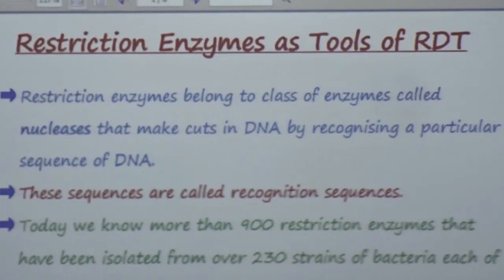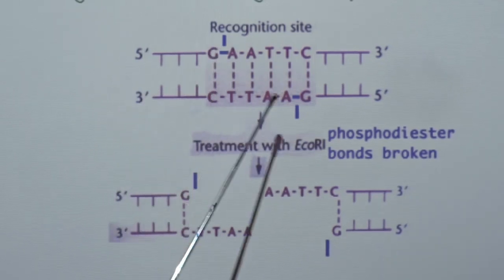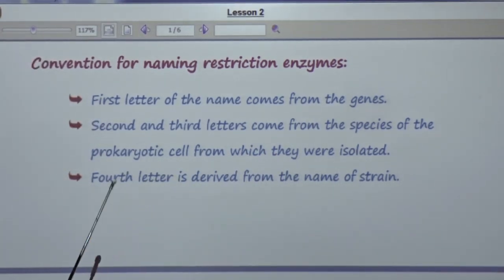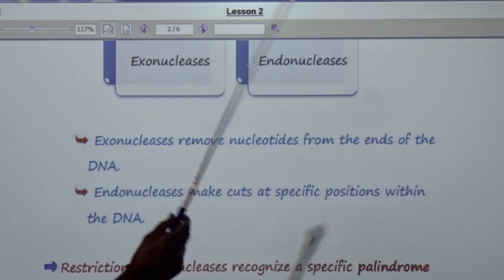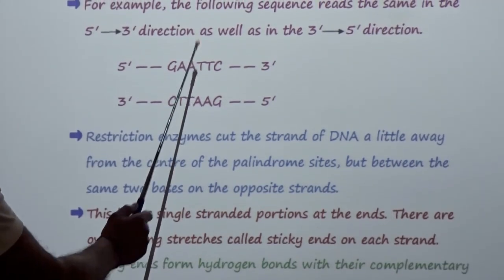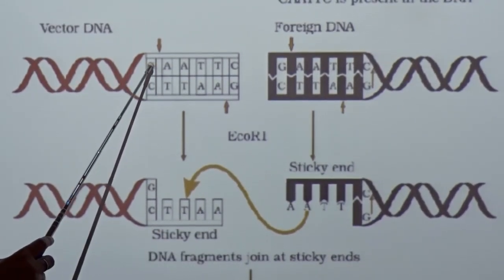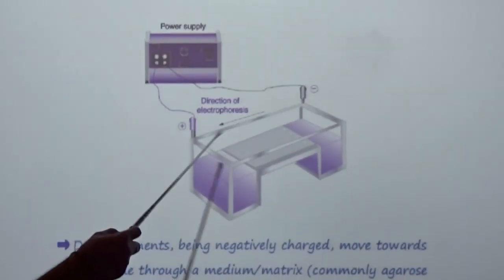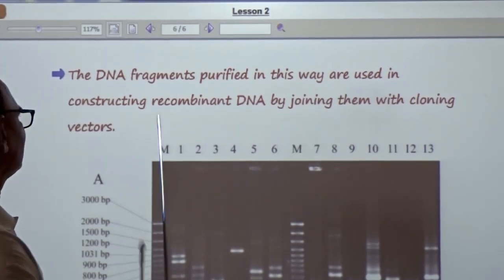Class XI- Biology- Biotechnology (Restriction Enzymes)